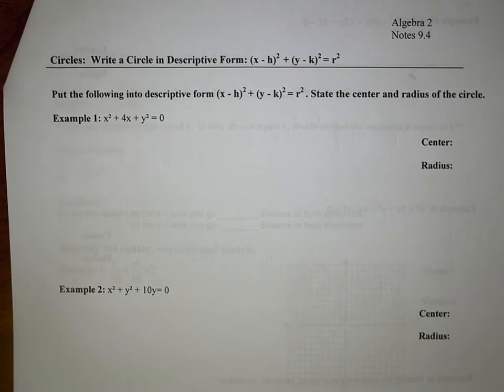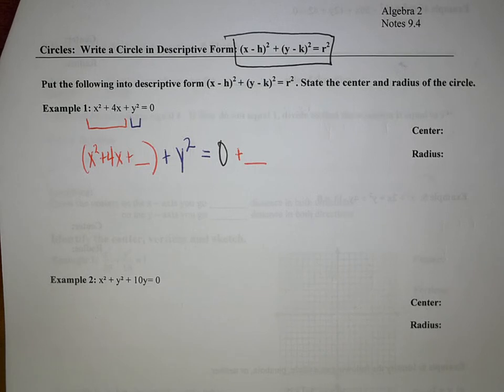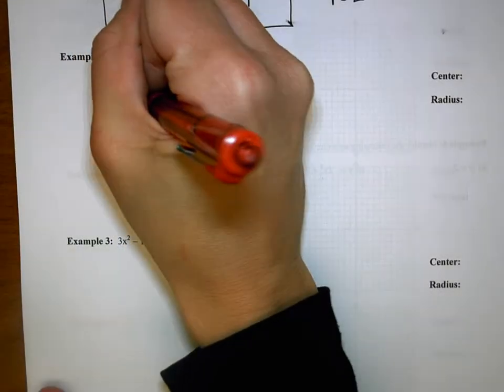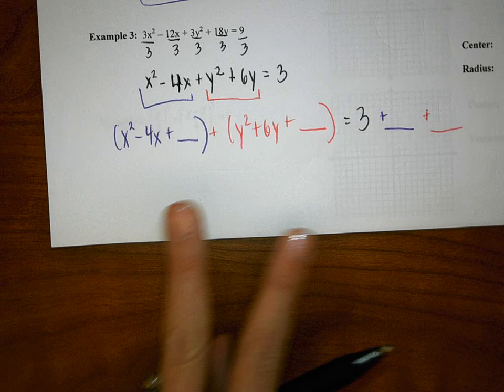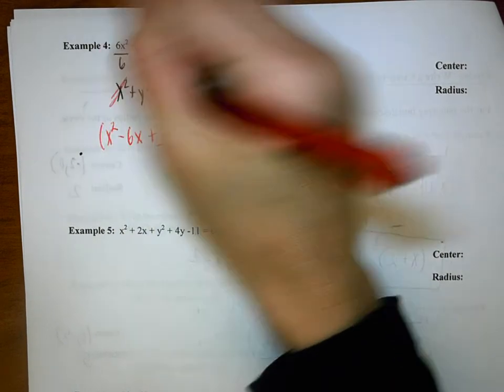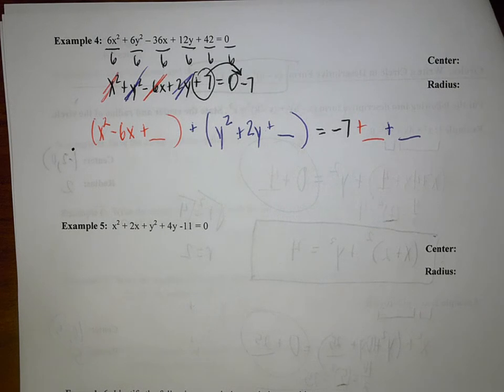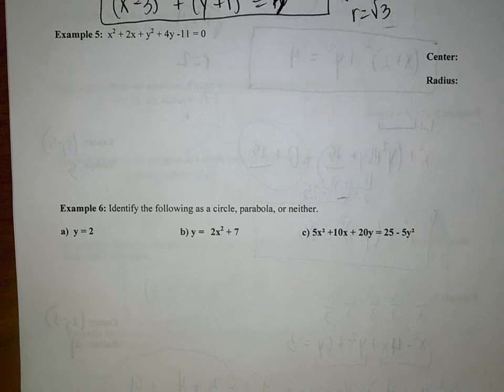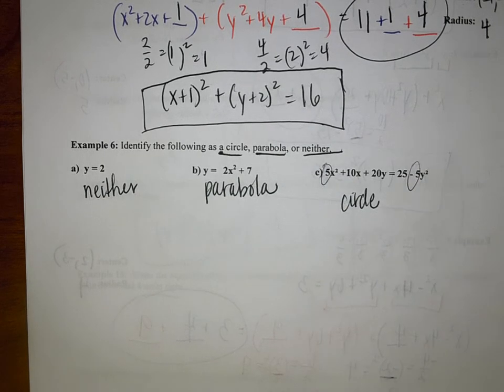Alg 2 Unit 9 4